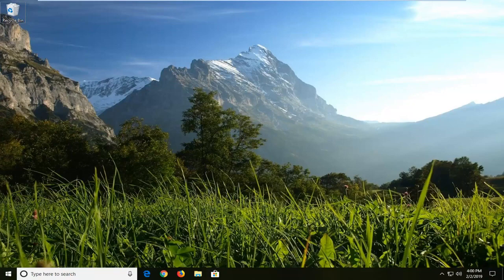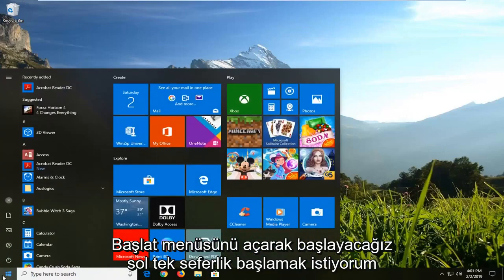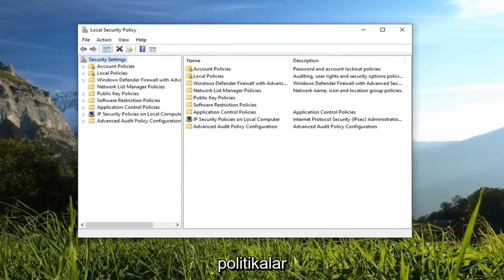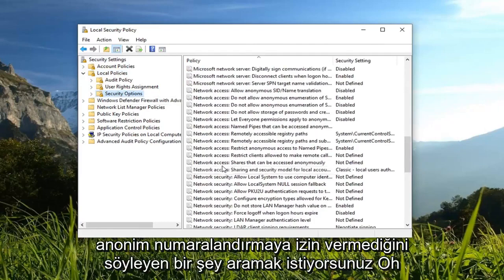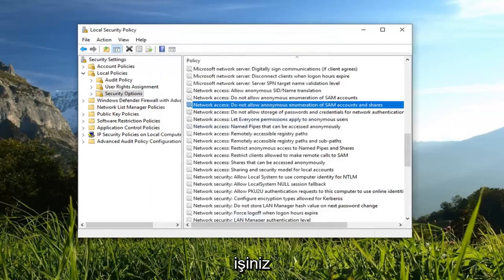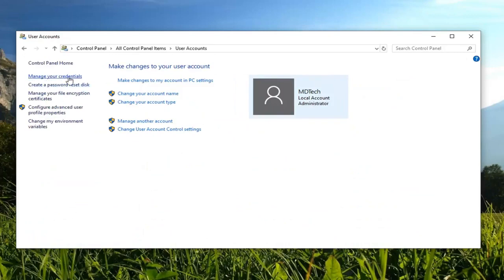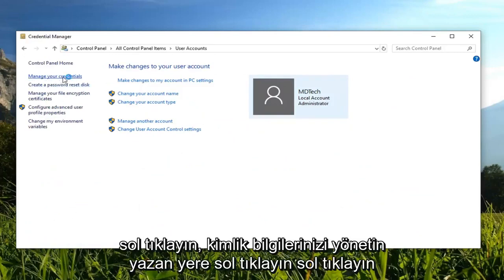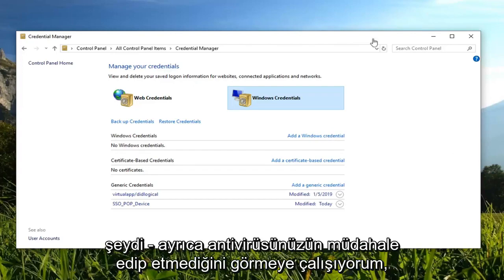‘Bu Ağ Kaynağını Kullanma İzniniz Olmayabilir’ Hatasının Çözümü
Düzeltme: \\PC Erişilemez - Bu Ağ Kaynağını Kullanma İzniniz Olmayabilir

Hata Mesajı: - \\Localhost'a erişilemiyor. Bu ağ kaynağını kullanma izniniz olmayabilir. Erişim izinlerinizin olup olmadığını öğrenmek için bu sunucunun yöneticisiyle iletişime geçin.

Bu eğitim, Windows 10 ve Windows 11 Pro, Windows 8/8.1, Windows 7 işletim sistemlerini çalıştıran bilgisayarlar, dizüstü bilgisayarlar, masaüstü bilgisayarlar ve tabletler için geçerlidir. Tüm büyük bilgisayar üreticileri (Dell, HP, Acer, Asus, Toshiba, Lenovo) için çalışır. , SAMSUNG).